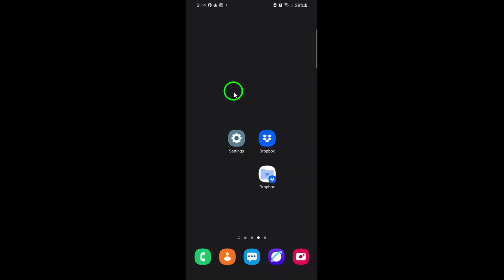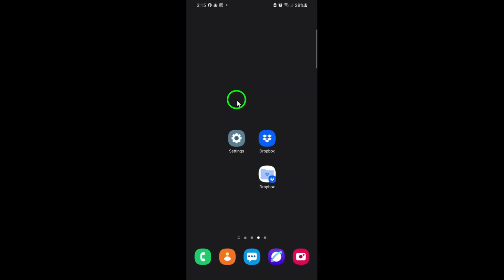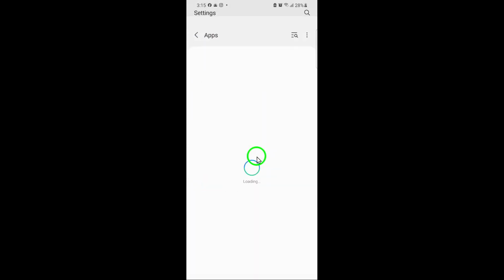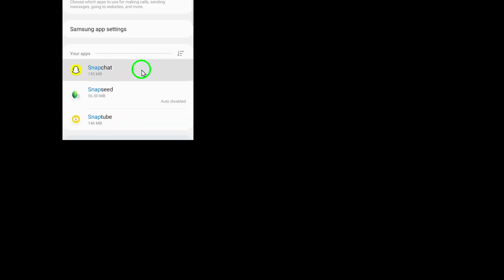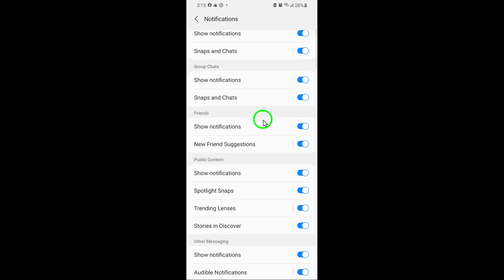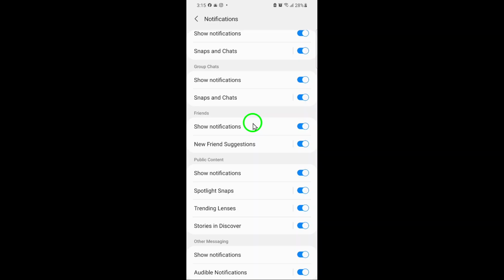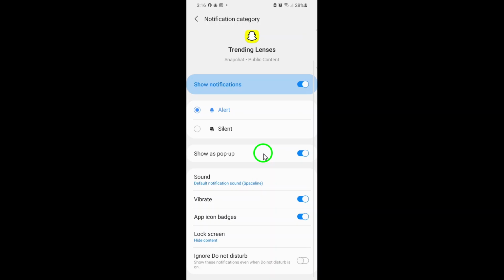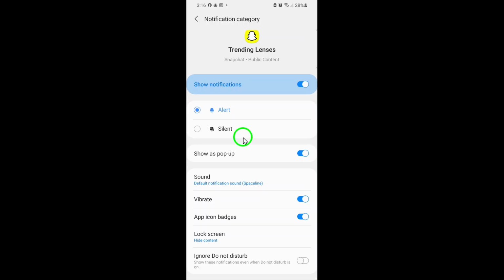How To Enable Alert for Trending Lenses Notifications on Snapchat (Updated)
Learn how to enable alerts for Trending Lenses notifications on Snapchat and stay updated with the latest popular lens trends. This quick guide will help you customize your phone settings to never miss out on trending Snapchat lenses.

1. Go to your Phone Settings

2. Tap on Apps

3. Tap on Snapchat

4. Tap on Notifications

5. Tap on Notification categories

6. Under Public content, Tap on Trending Lenses

7. Select Alert-
Timeline:
00:00 Start
00:12 How to do it
01:05 End